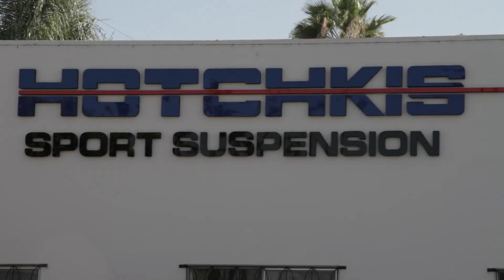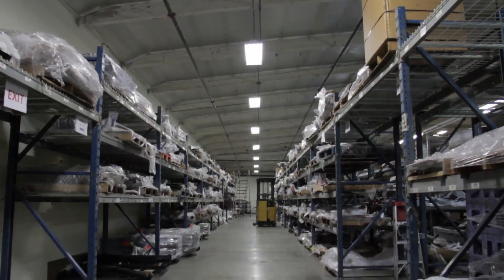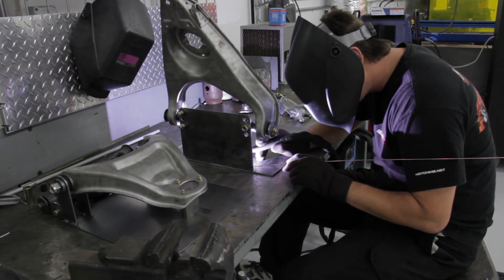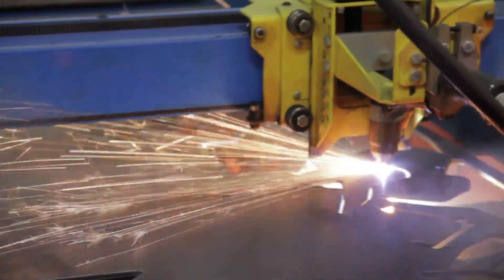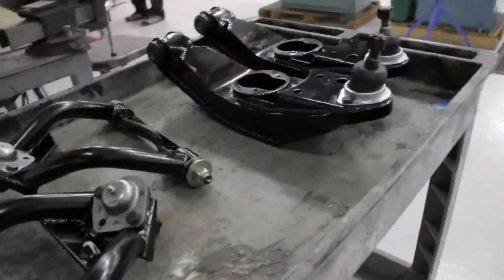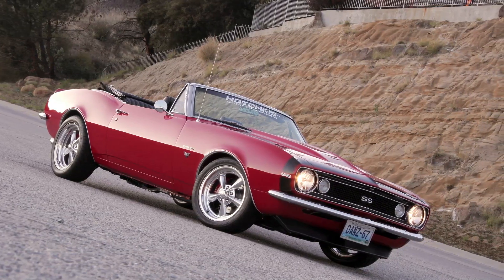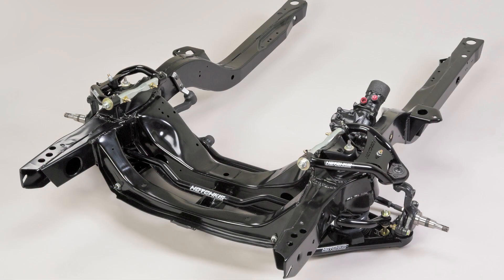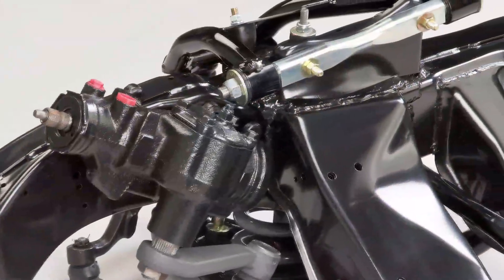Hotchkis New Building Tour & Camaro Subframe Sneak Preview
John Hotchkis takes us on a tour of the new, larger and more advanced Hotchkis manufacturing, R&D and installation facility. John also gives us an exclusive sneak peek of the latest Hotchkis innovation - a bolt-on complete suspension subframe assembly for 1st Gen Camaros.